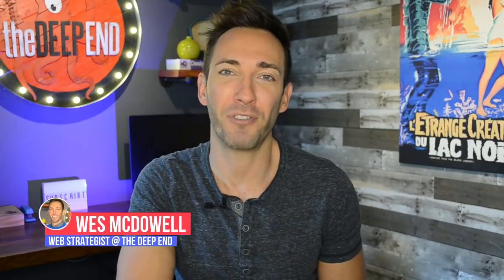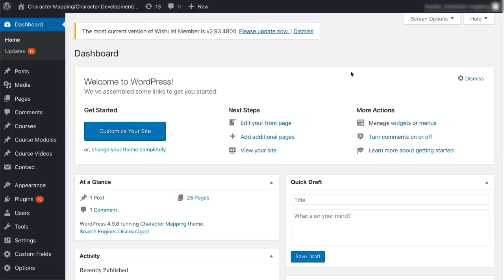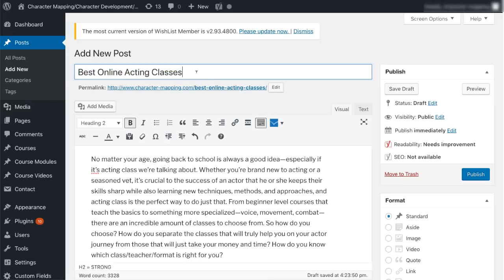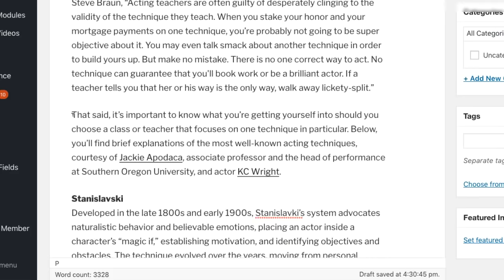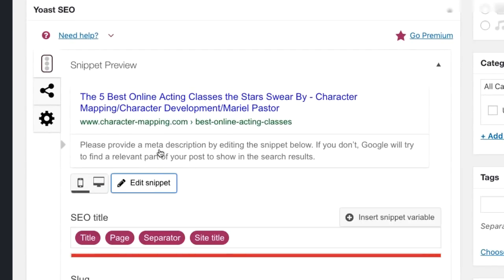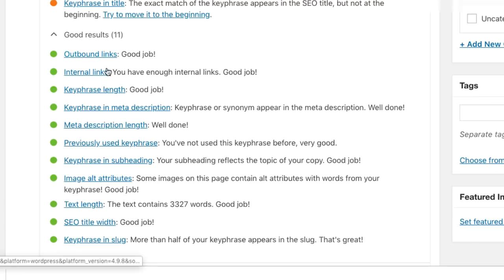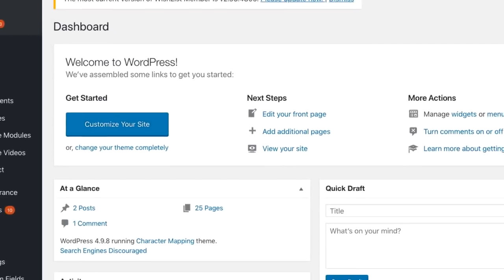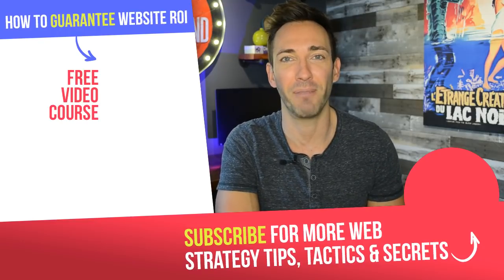SEO for Wordpress: Secrets to Getting it Right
If you're looking for a super easy way to get your SEO for Wordpress done the RIGHT way, I'm gonna break it all down for you in this quick video. By the end, you'll see exactly how I do it for my clients — from the best free plugins to the secret copywriting tips needed to make the plugins do their jobs effectively. If you follow the steps and do everything on this list, you'll see improved SEO, and better rankings by the end of the day.